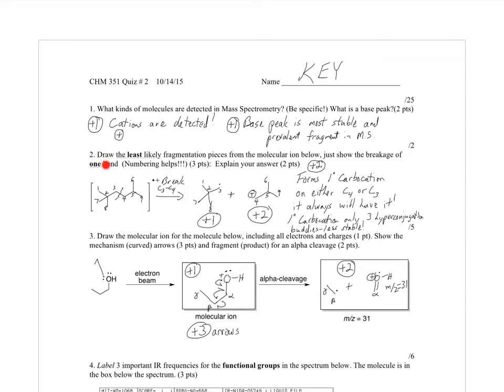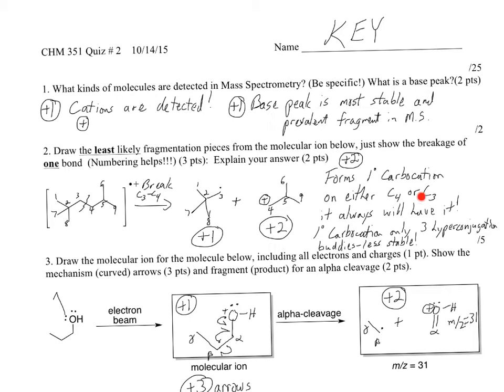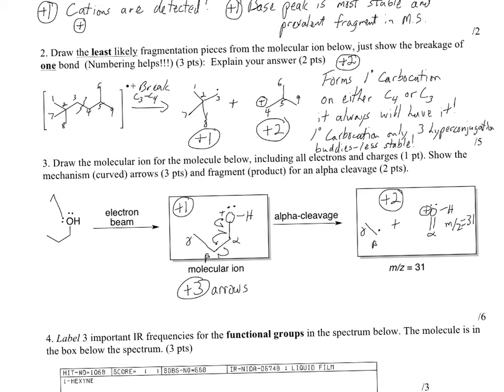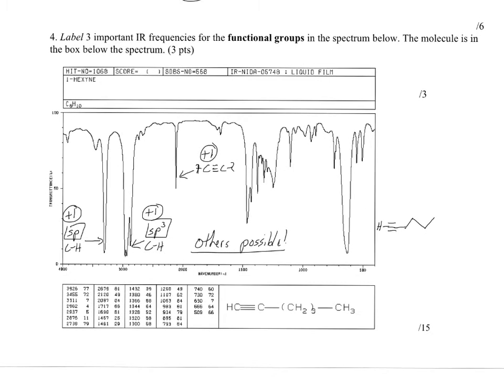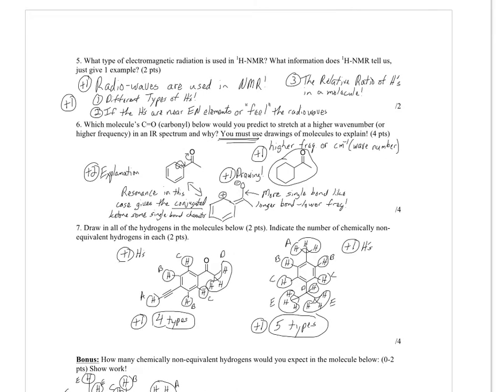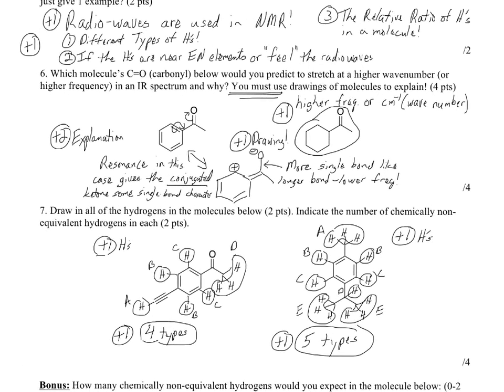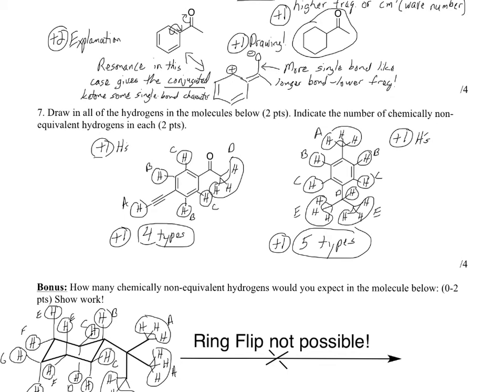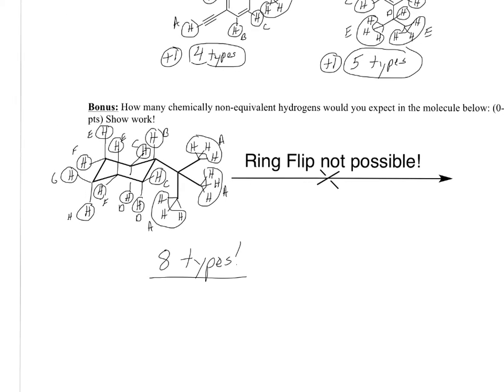CHM 351 Quiz 2-2015 Video Key